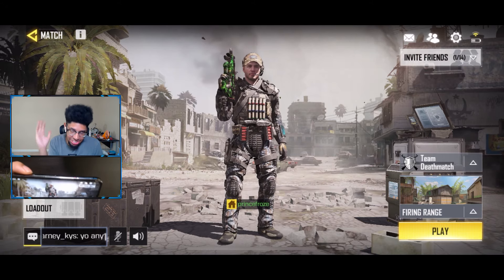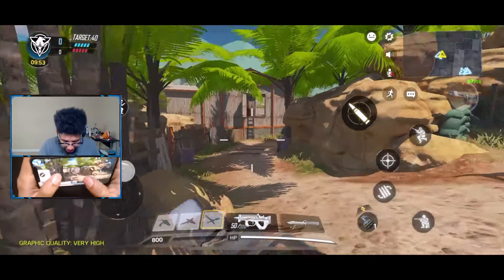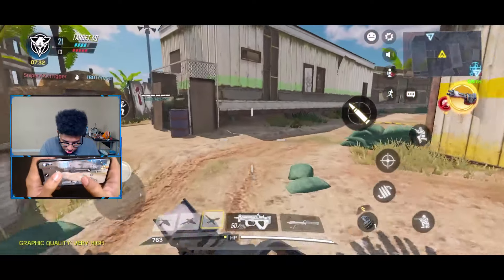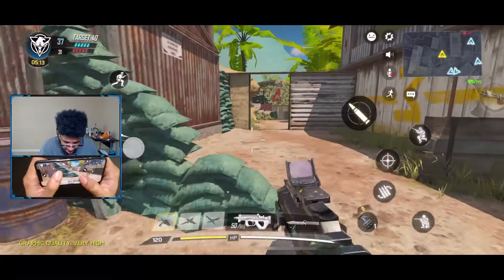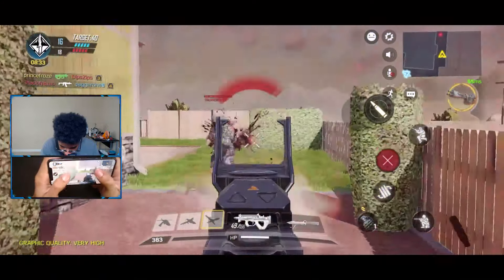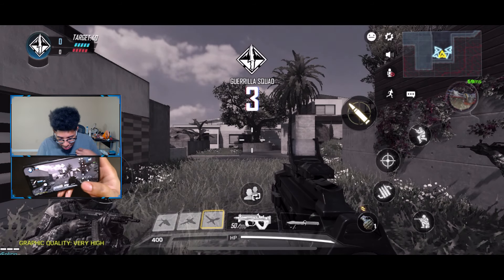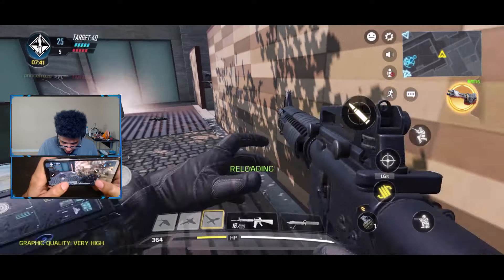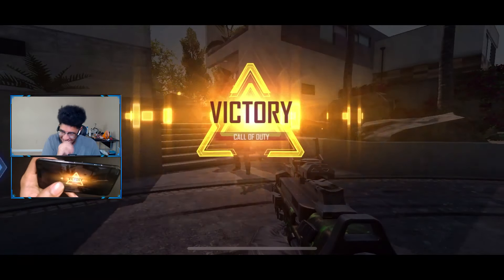Call of Duty Mobile! - *SECRET* ITEM FOR UNLIMITED WINS!?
Call of Duty Mobile has finally made it to the channel! We are taking a look at the item that everybody is using inside of the game. If you use this in COD mobile you will more than likely do phenomenal in every match that you get it. Get this item now before Tencent nerfs the item before the global release for the game.

In this video we did some Team Deathmatch on the maps Firing Range, Nuke Town, and Raid.

It's Prince Froze and I'm out!